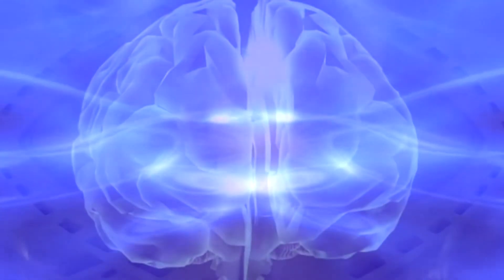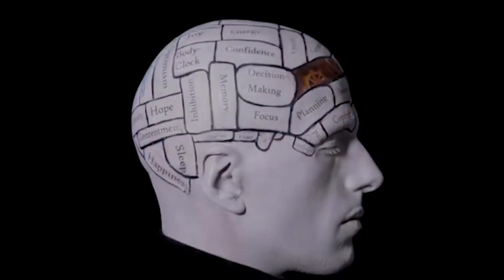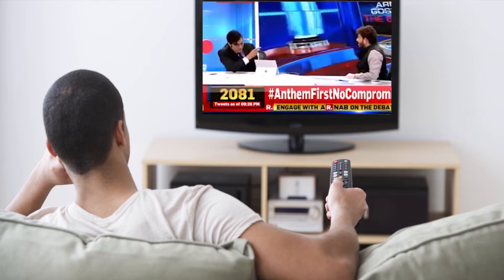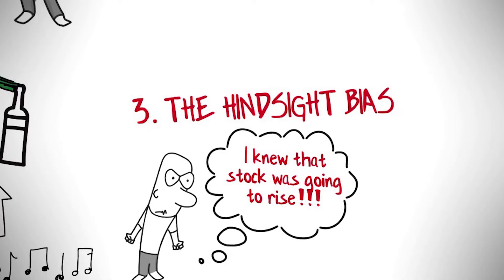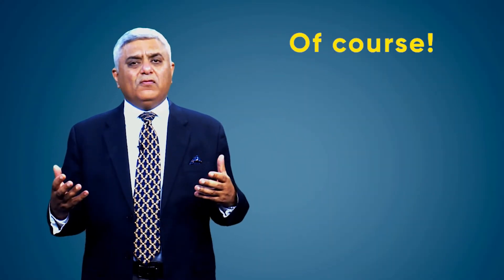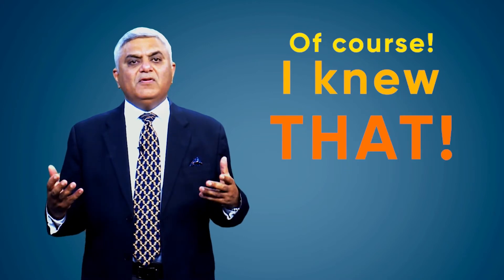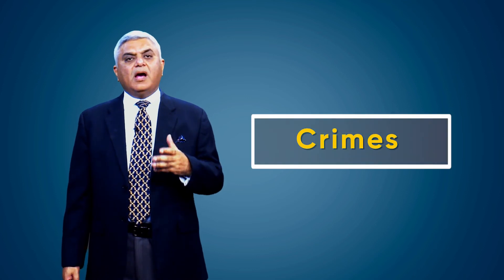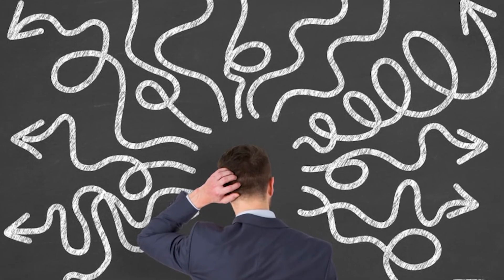Cognitive Biases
Based on our conveniences, we create subjective realities. The context and framing of information influence individuals’ judgment and decision-making. This may lead to disproportionate weight in favor of or against an idea. Dr. Sahni in this video explains more…